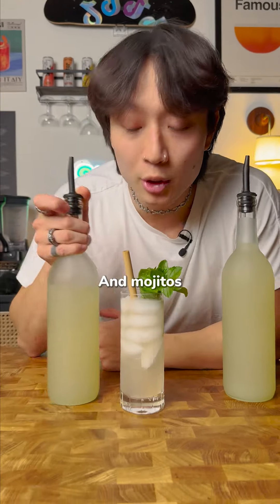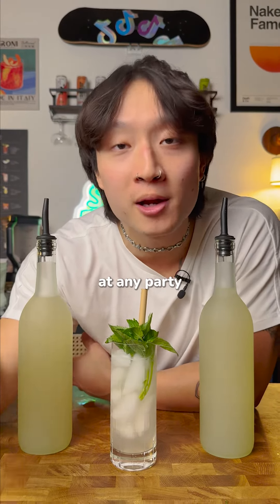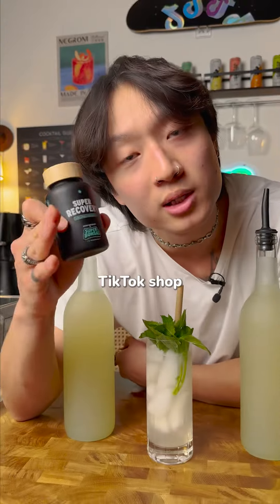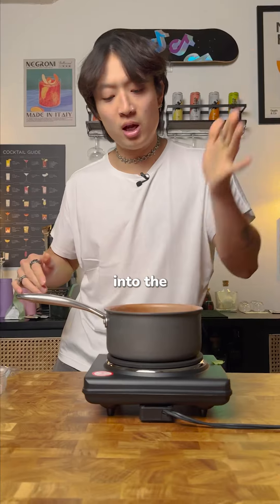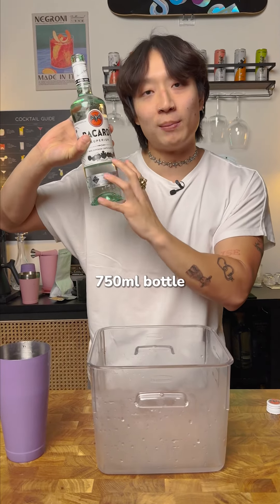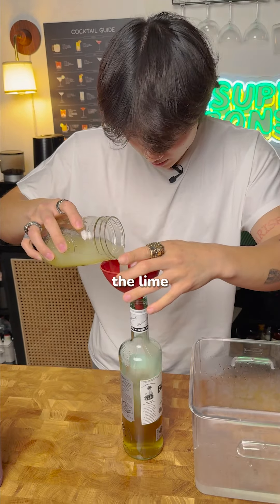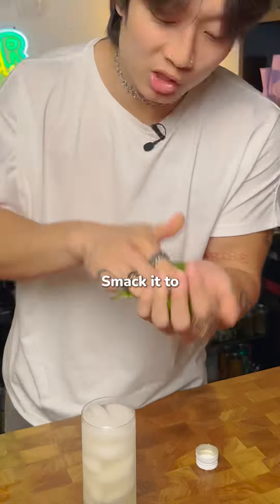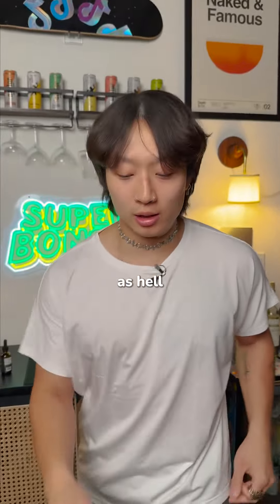Freezer Door Mojito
i can't think of a more perfect drink than a mojito for MDW parties

just make sure to pair it with @SuperBonsaiWorld